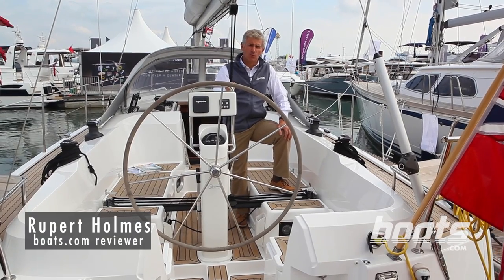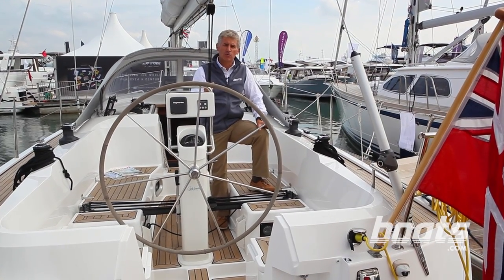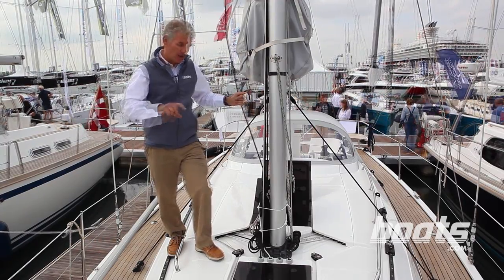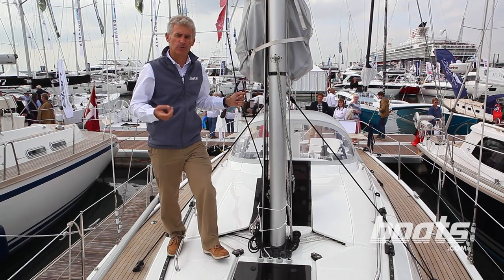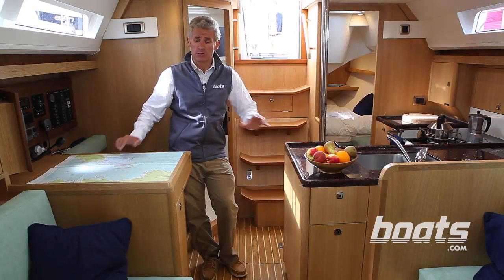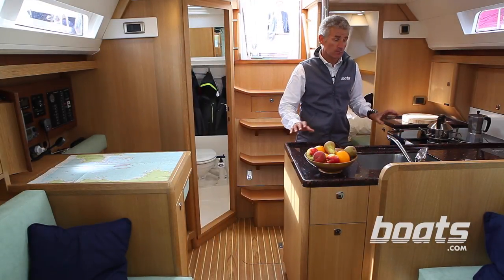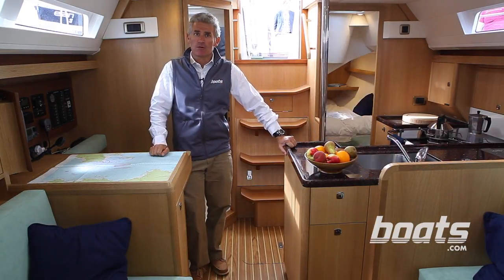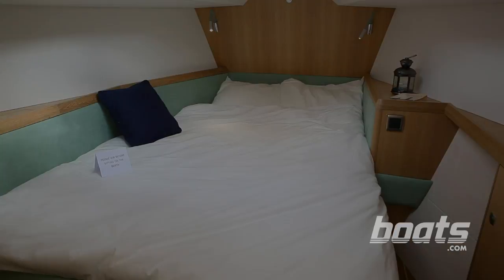GT35: First Look Video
Rupert Holmes records a first look aboard video of the GT35 offshore cruising yacht from a new British builder, that made its debut at this year's PSP Southampton Boat Show...